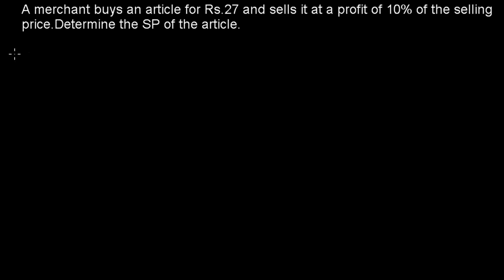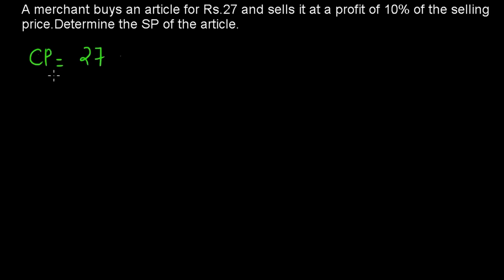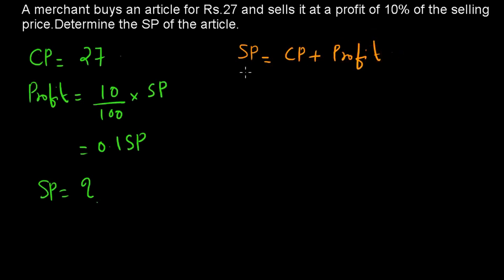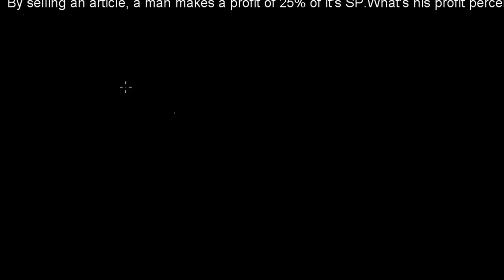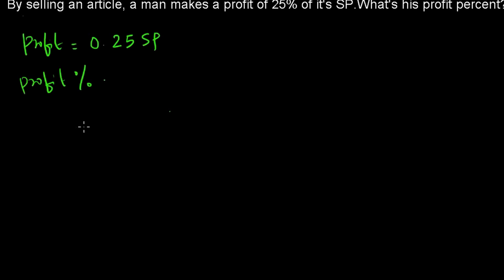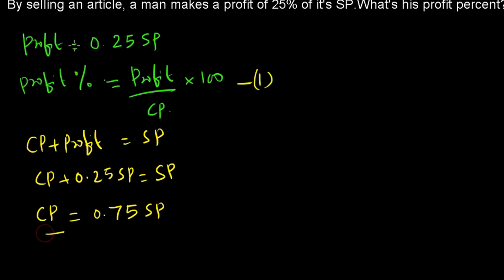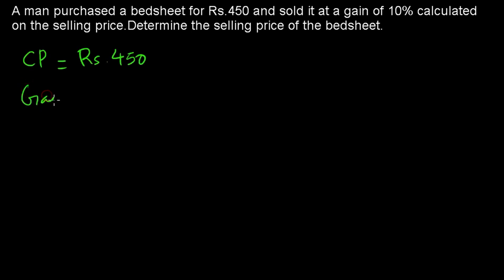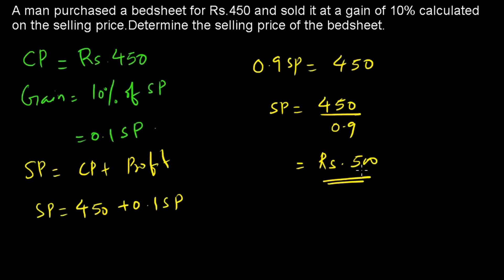Profit and Loss | Aptitude Question Shortcuts and tricks | Profit in terms of Selling Price| Type 11